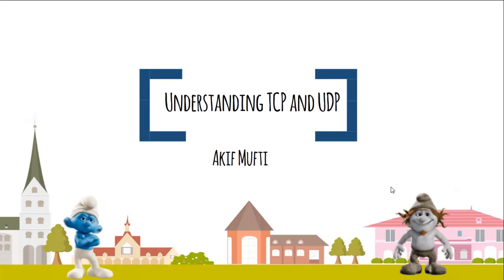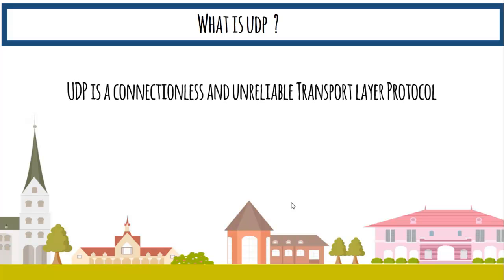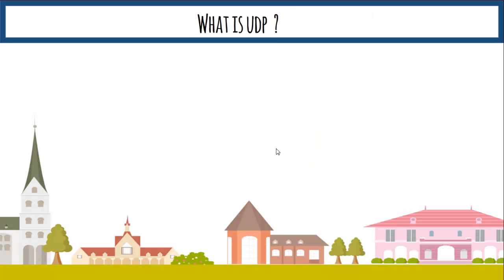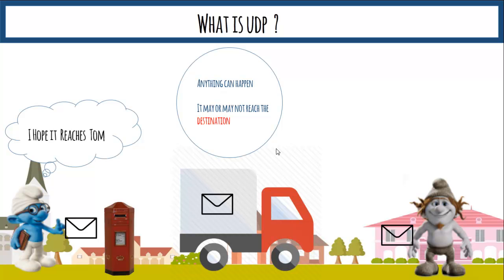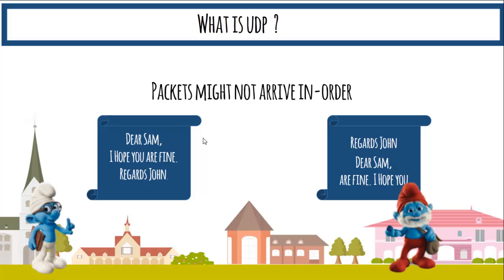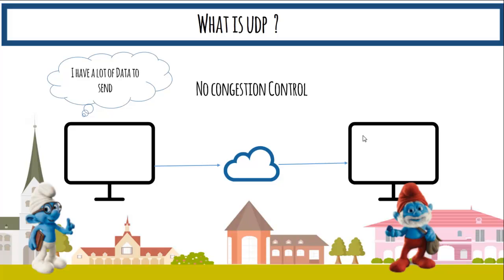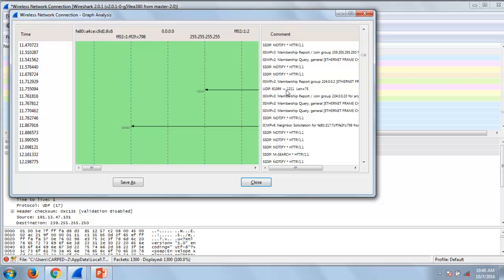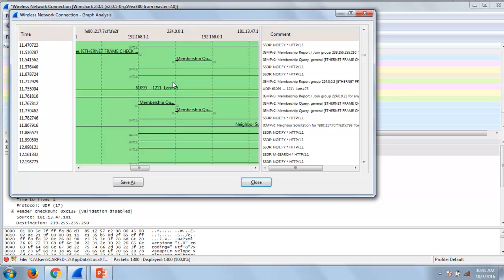Understanding TCP & UDP Part 1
In this video we discuss about User Datagram Protocol (UDP)

Its Limitations and Qualities.

Finally we scrutinise  its various parameters in Wireshark